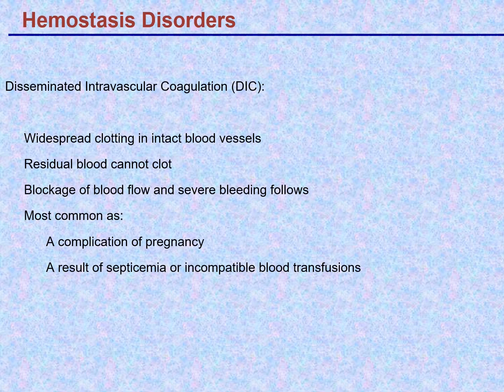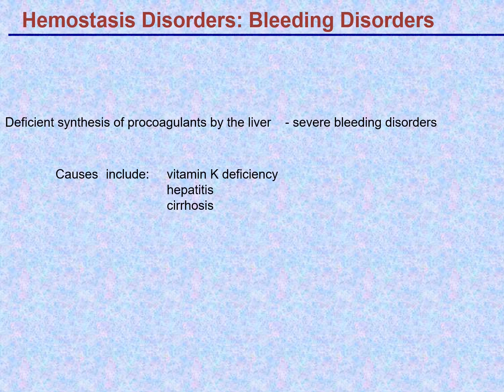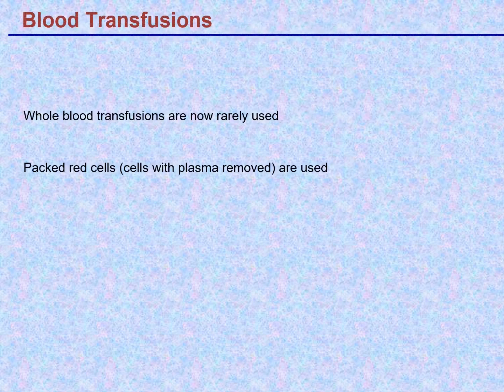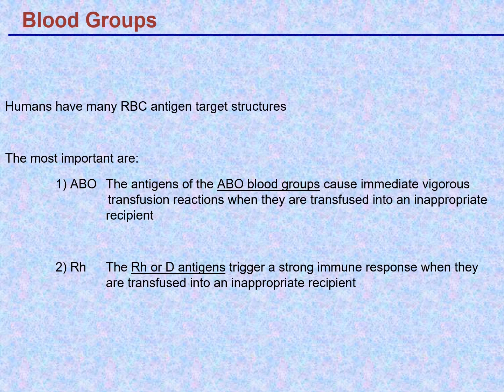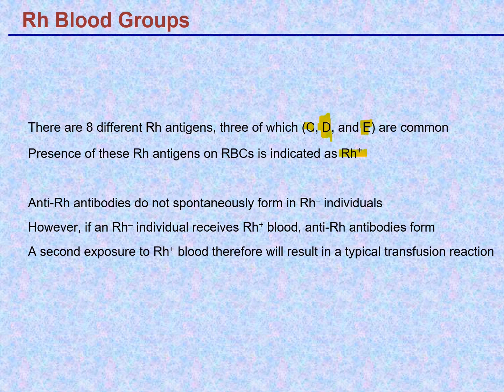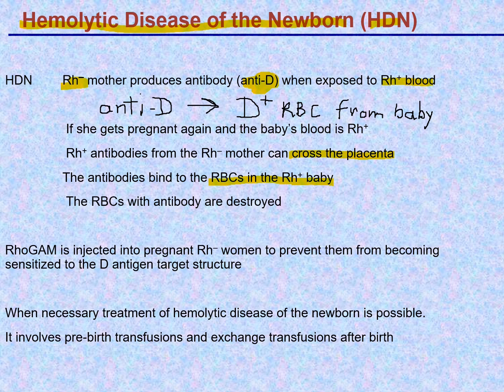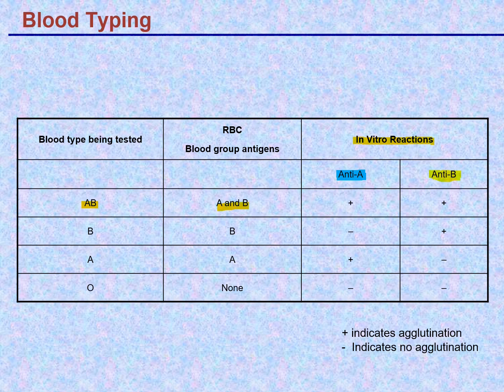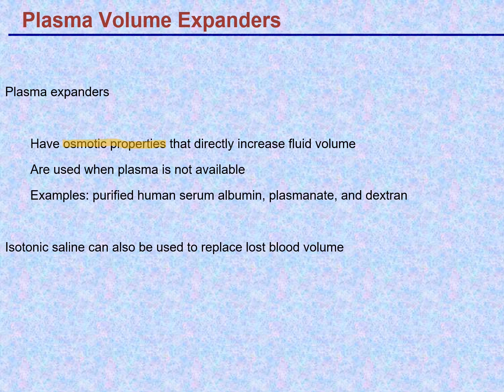Physiology l - Blood Unit 4 Part 3